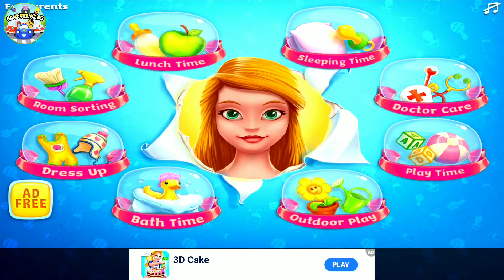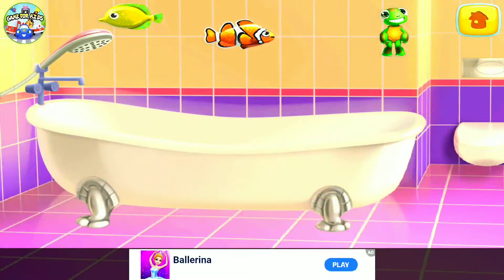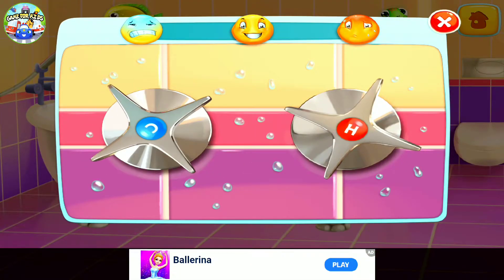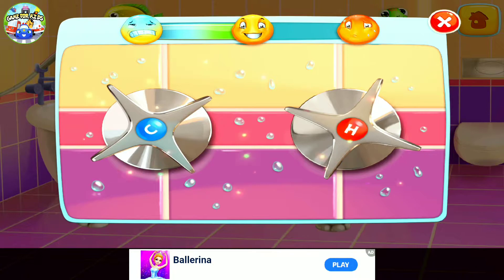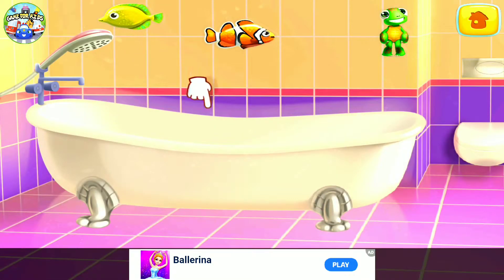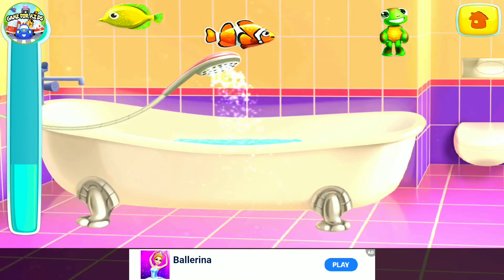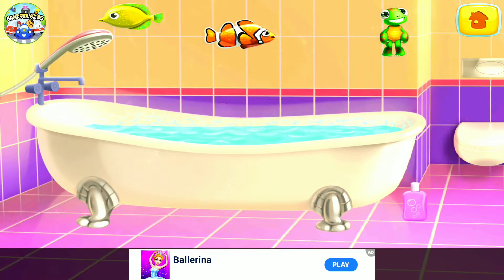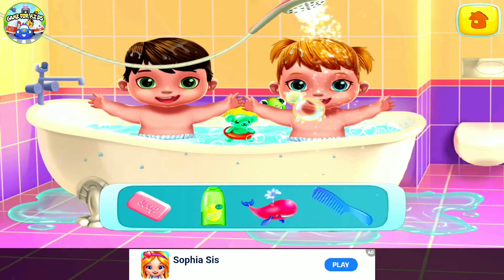Baby Twins Ep1 - Game For Kids - Kids Games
Game For Kids Channel was created to produce fun videos for children and teens. Your support to our channel is very important to us, your supports will be an energy for us. Thank you for your interest and concern.

Our Children are Our Most Valuable Treasure. I would like to mention that we are sensitive on this issue!!!